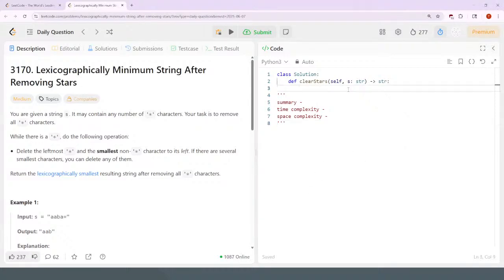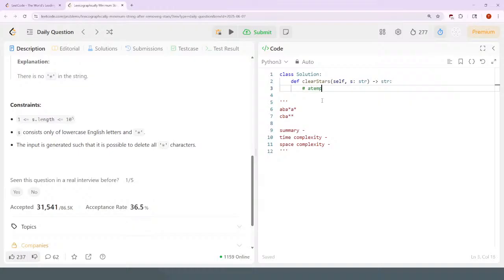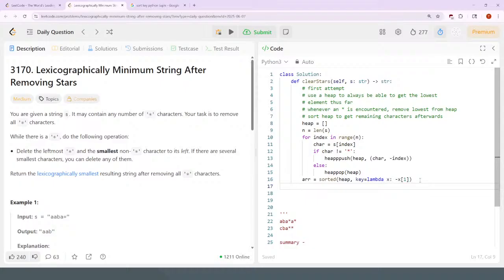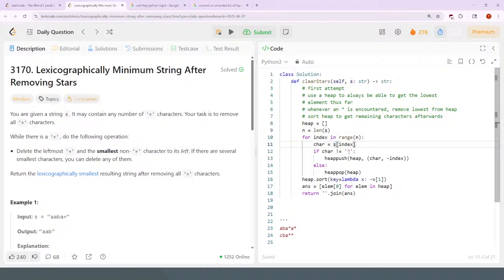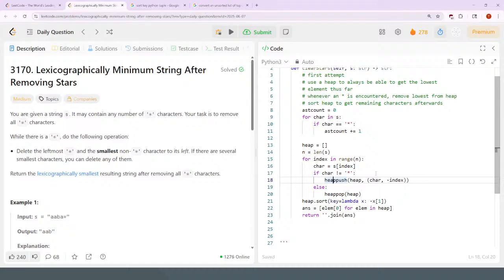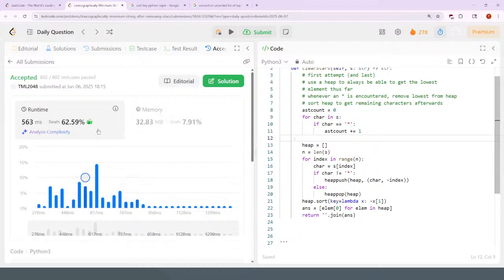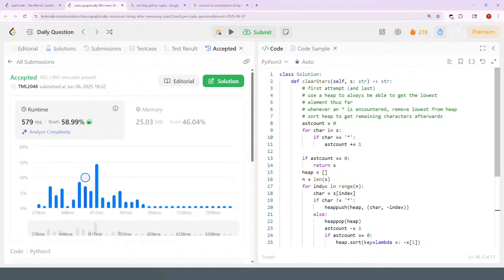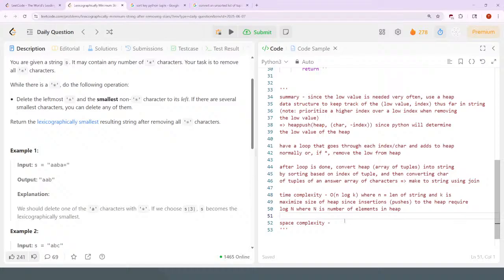3170. Lexicographically Minimum String After Removing Stars [Med] | Leetcode Daily | 6-6-25